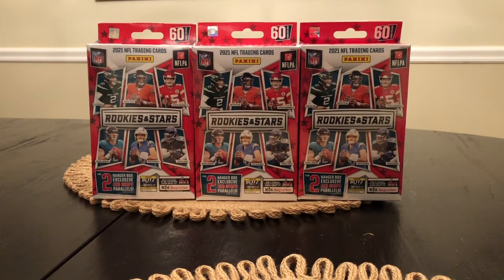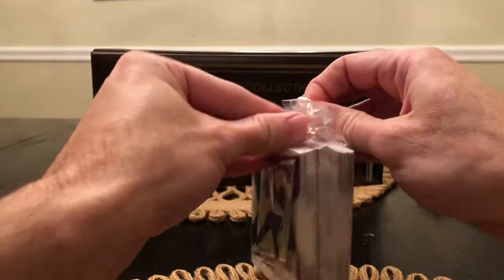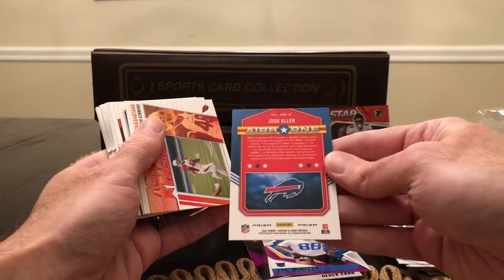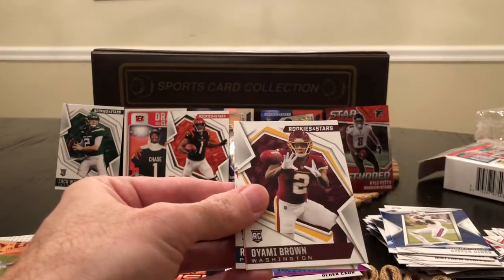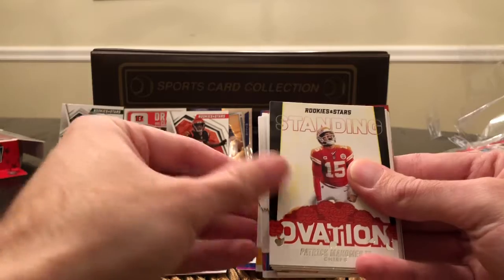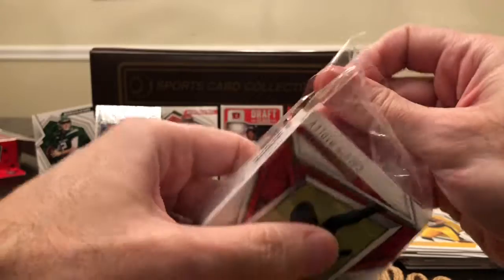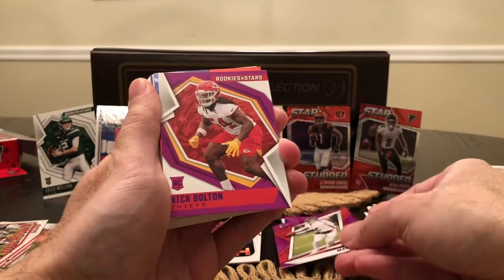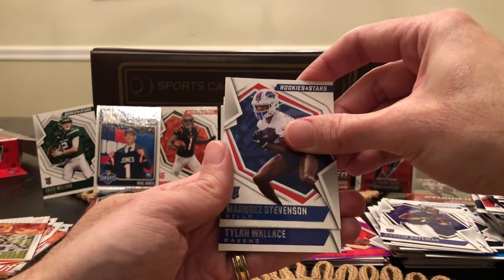2021 NFL Rookies & Stars Hangers x3 (Chase n Base)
My second rip of Panini NFL 2021 Rookies and Stars but this time it’s hangers. Looking for rookies like Trevor Lawrence and Jamarr Chase and Justin Fields. Did I pull any? Watch and find out!